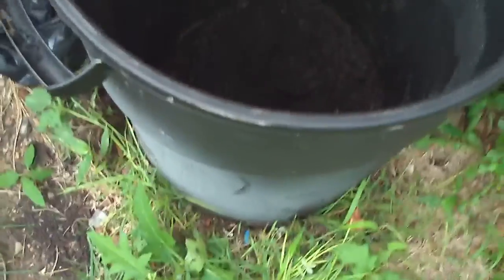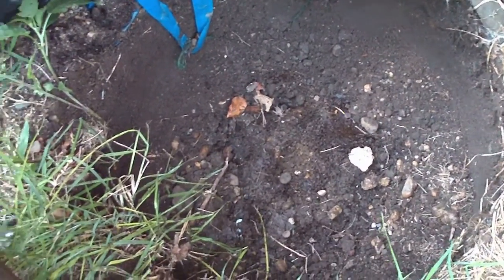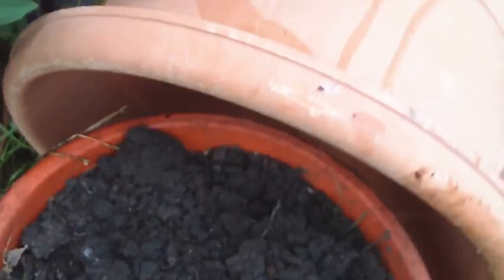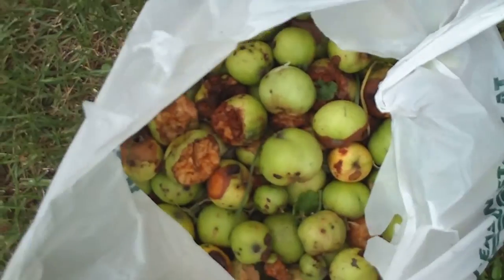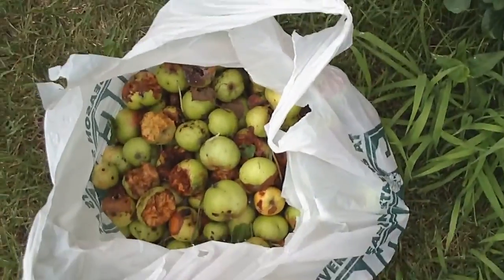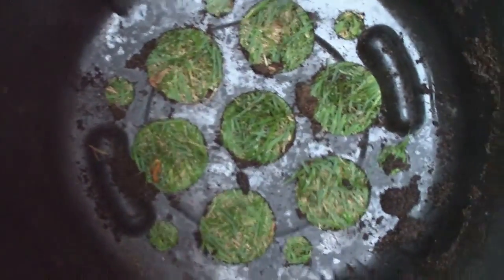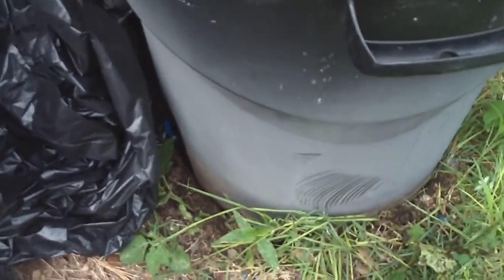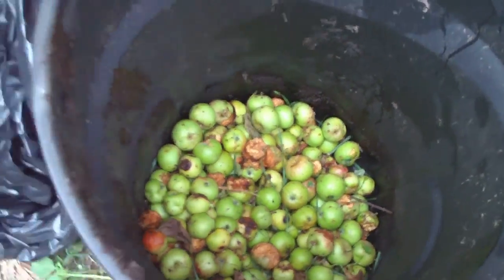Anaerobic Composting - 2013